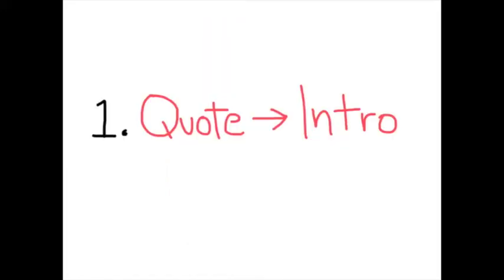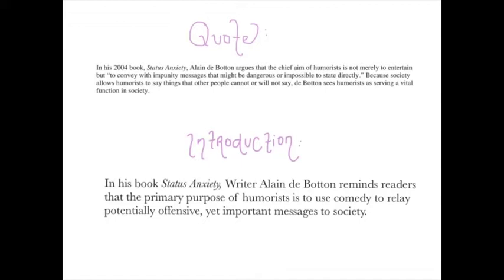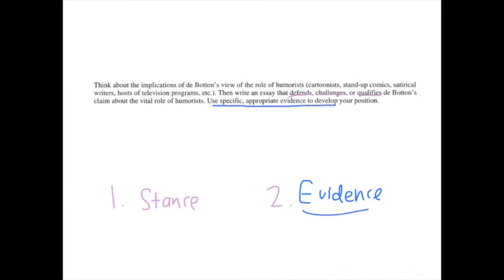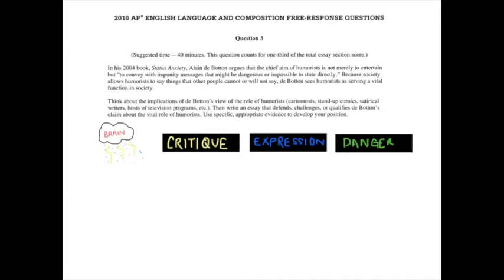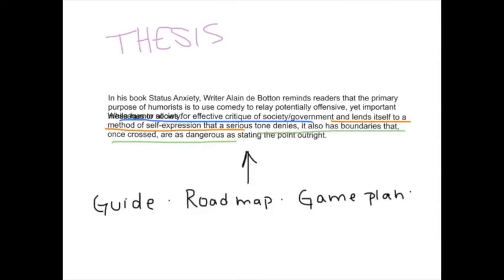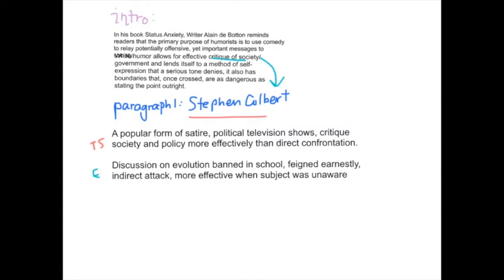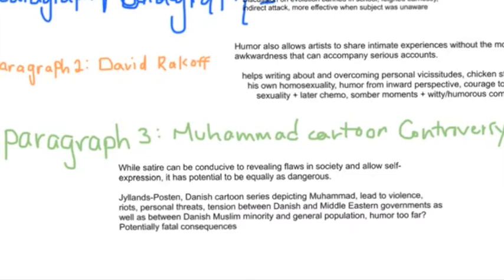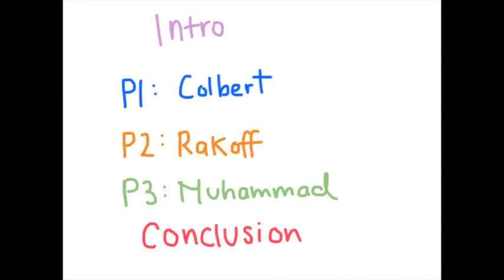Writing Video 10 - AP Language and Composition - Persuasive Essay pt.2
This is the fifth in a video series dedicated to AP Language and Composition essays and covers a specific, persuasive FRQ.